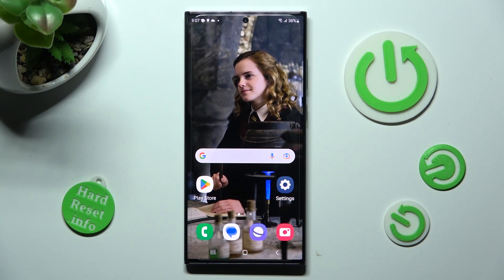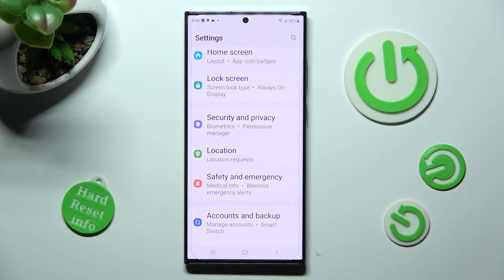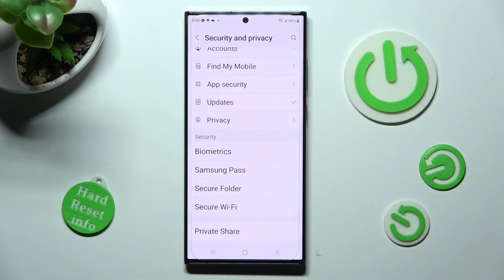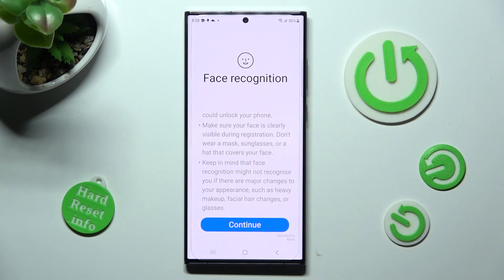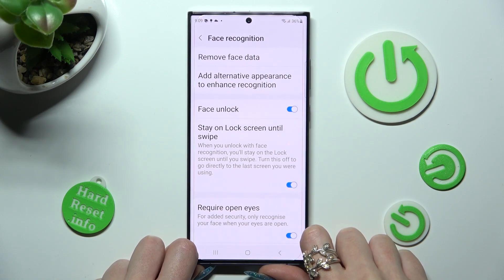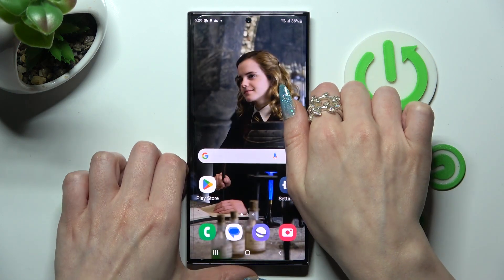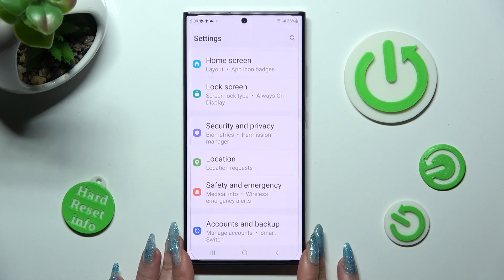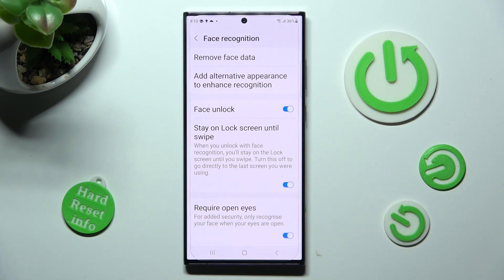How to Set Up Face Unlock on Samsung Galaxy S23 Ultra?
In this tutorial, we will show you how to set up face unlock on your Samsung Galaxy S23 Ultra. Face unlock is a convenient and secure way to unlock your phone using your face as your password.

How to Activate Face Unlock on Samsung Galaxy S23 Ultra? How to Use Face Unlock on Samsung Galaxy S23 Ultra? How to Configure Face Unlocking on Samsung Galaxy S23 Ultra?